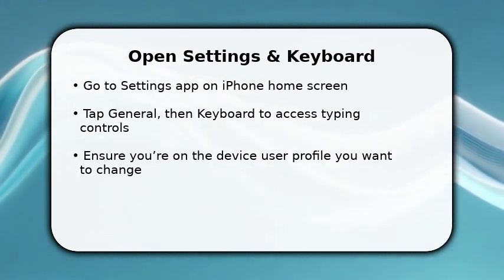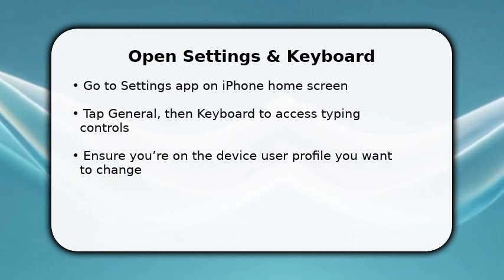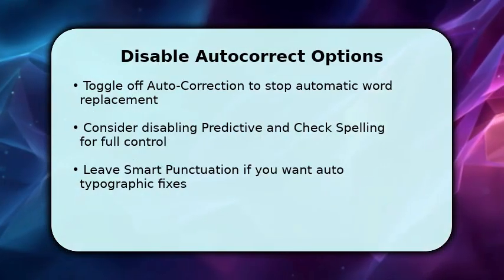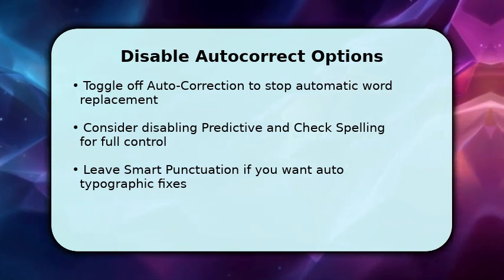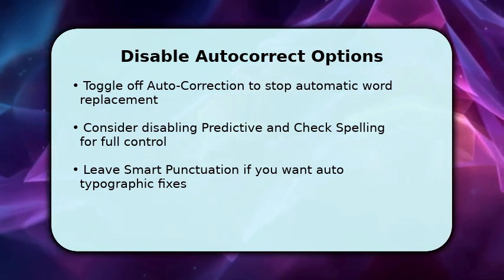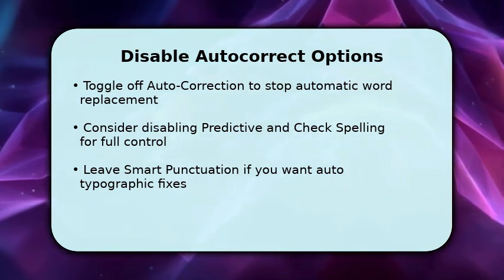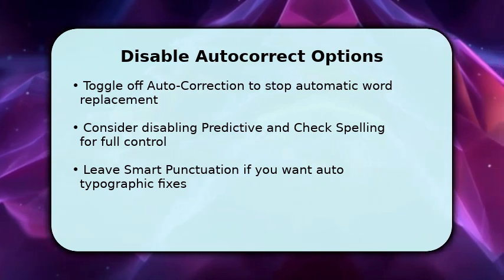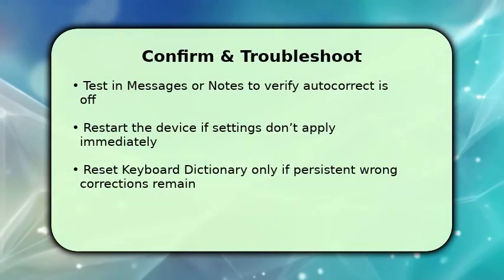How to Cancel Autocorrect on Iphone - Step by Step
How to Cancel Autocorrect on Iphone - Step by Step | 🔒 Surfshark VPN Deal — Stay private and secure. $1.99/mo + 3 Months Free ▸

Learn the quick steps to disable autocorrect on your iPhone. This guide provides a clear, step-bythy process for turning off predictive text and ensuring you type exactly what you intend without unwanted corrections.

iPhone, autocorrect, disable, predictive typing, text correction settings, touch ID or Face ID access